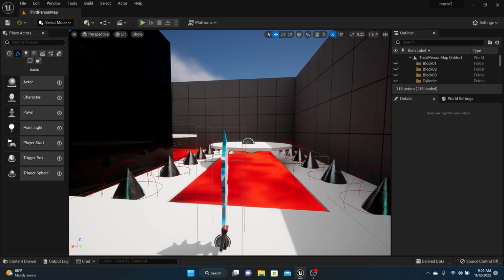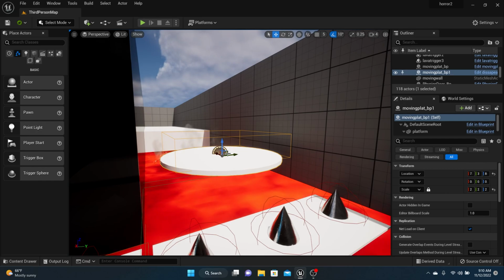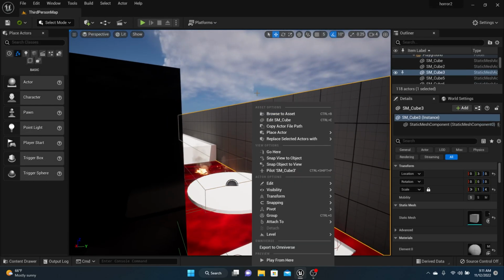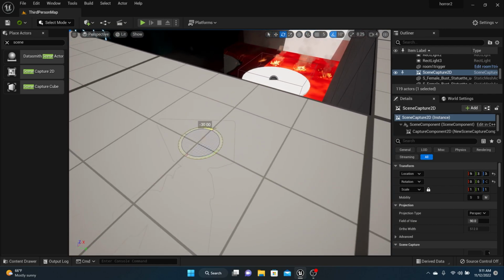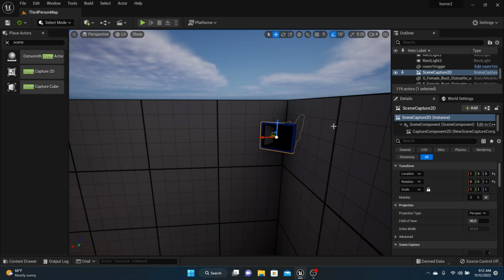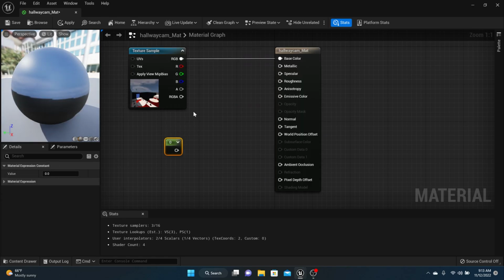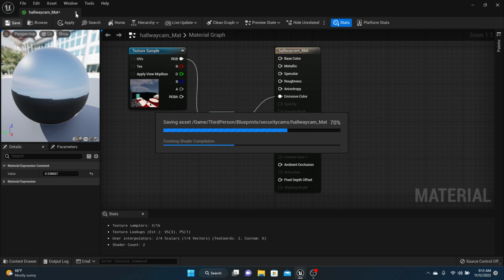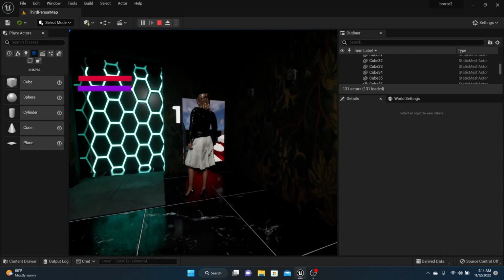Making A Game in UE5 33: Security Cameras !!!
In this video we fix our disappearing platform and more importantly we learn how to make a Security camera for our game! Hopefully yall are having fun and learning stuff!!!